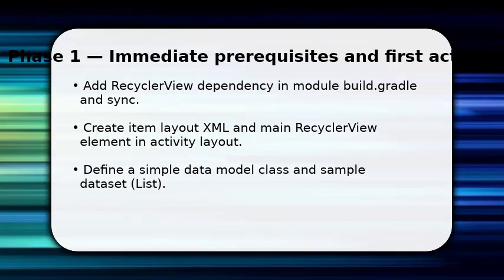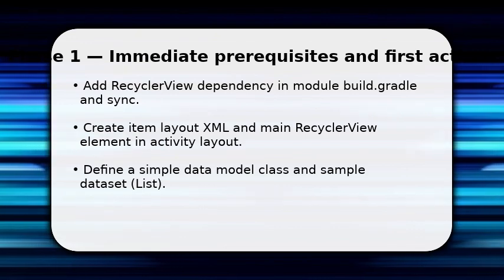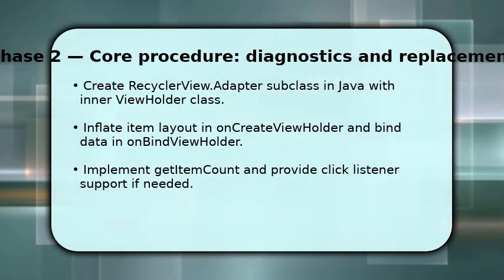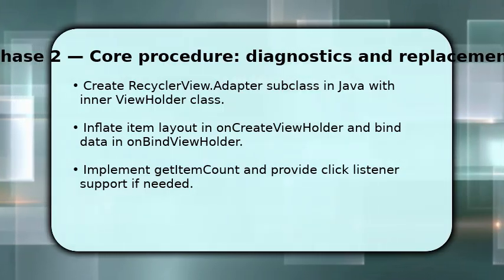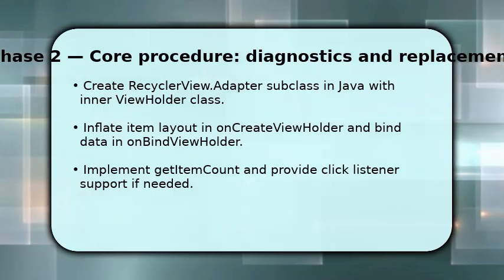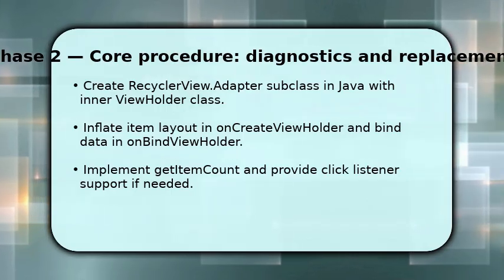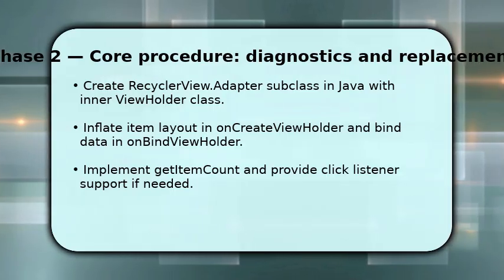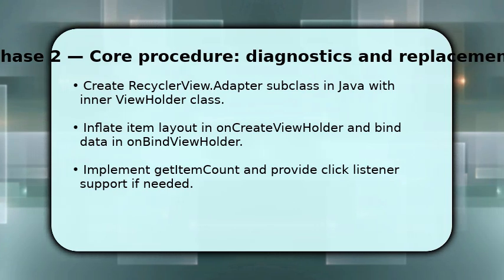How to Use Recyclerview in Android Studio Java - Full Guide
How to Use Recyclerview in Android Studio Java - Full Guide | 🔒 Surfshark VPN Deal — Stay private and secure. $1.99/mo + 3 Months Free ▸

Dive into the world of Android development as we explore RecyclerView, a flexible and efficient component for displaying lists. This comprehensive guide covers setting up your environment in Android Studio Java, creating dynamic list views with ease, customizing item layouts, handling different screen sizes gracefully, implementing smooth scrolling animations, managing data changes dynamically, optimizing performance, and troubleshooting common issues.

Android development, RecyclerView guide, setup Android Studio Java, dynamic list views in android, custom RecyclerView item layout, responsive design for lists on mobile devices, smooth scrolling animations with recyclerview, data change handling in recycler view, optimizing performance of recyclerviews, troubleshooting common issues